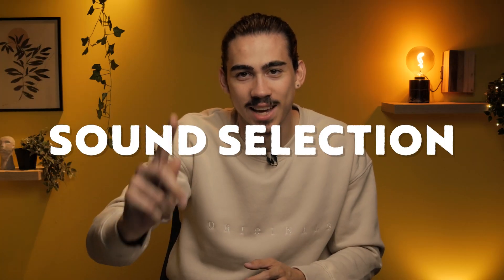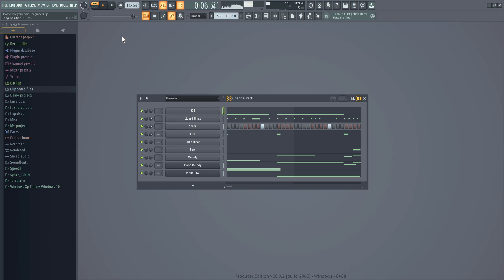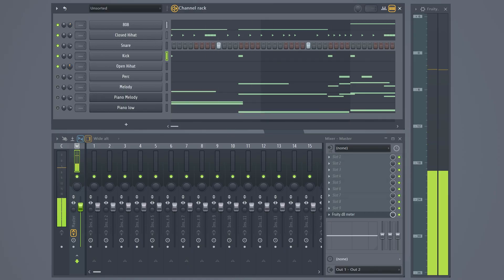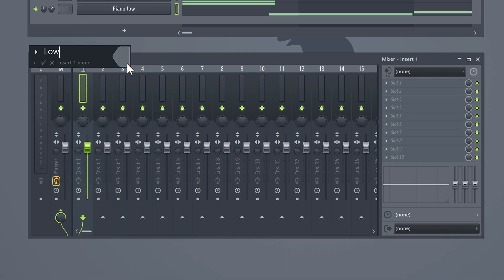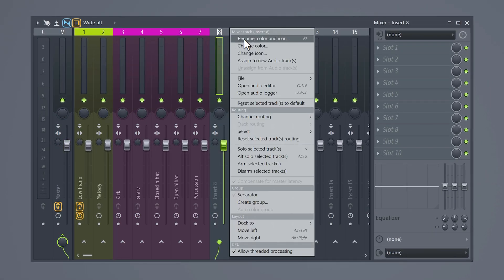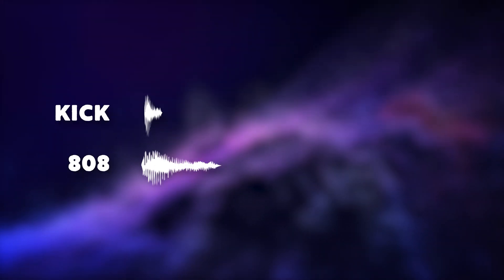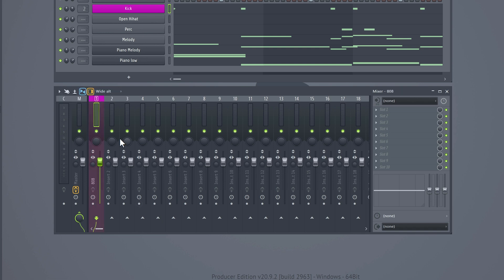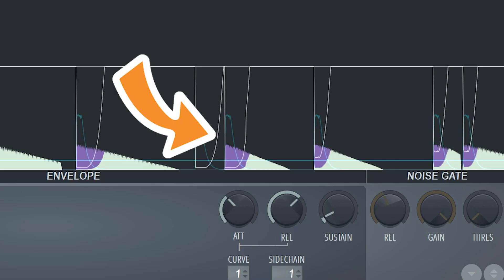I can't live without these mixing tricks (FL Studio)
👉 Free 374+ FL Studio Secrets Videos 5 mixing tips in FL Studio you should know about. In this video you will learn 5 beginner tricks that you can use for your projects.

Thank you! _____